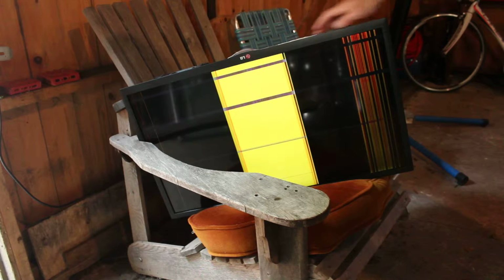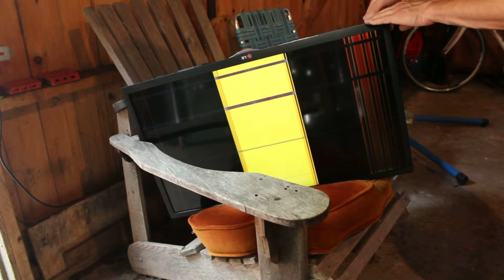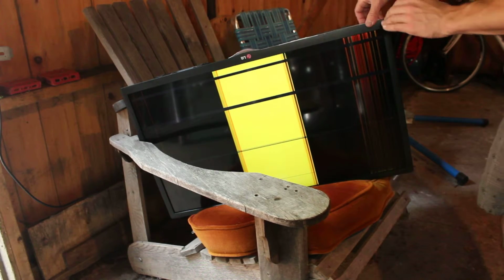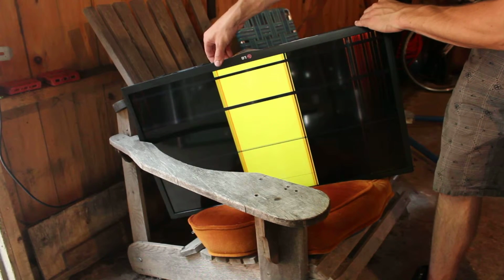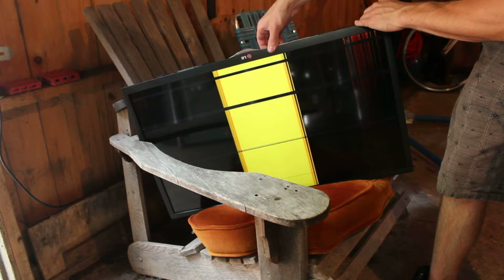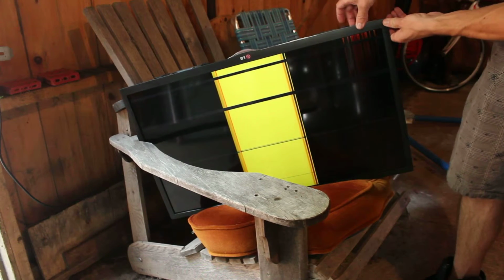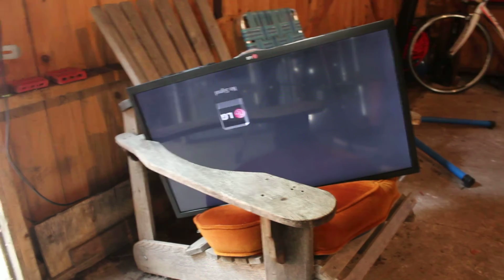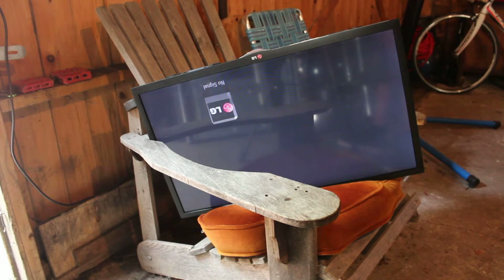LG 32LN570B TV Display Problem Lines Bars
This is a 32" LG Smart TV. Bad problem with the display flex cable(s). Not worth it to fix with a new display. When you click on links to various merchants on this site and make a purchase, this can result in this site earning a commission.